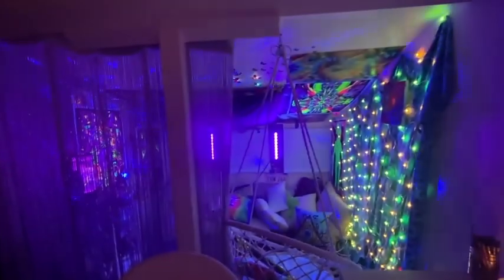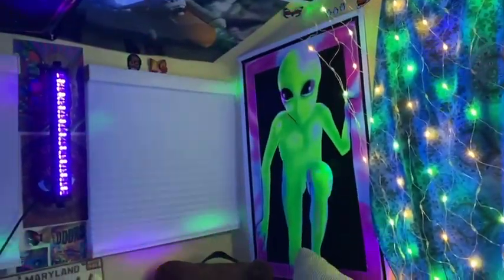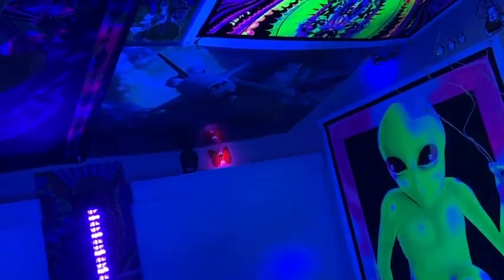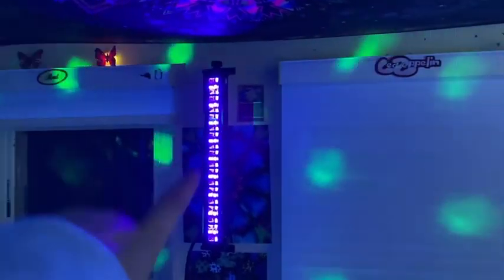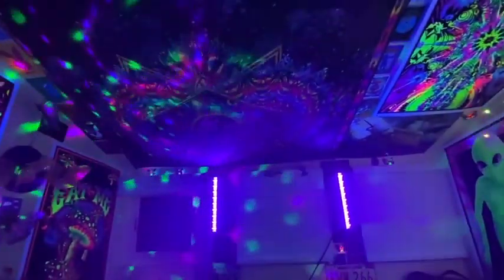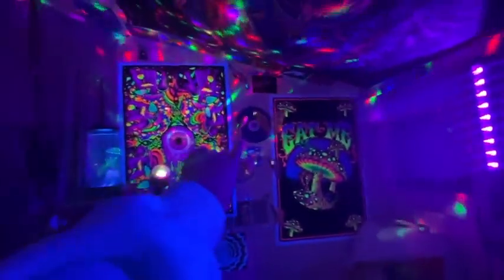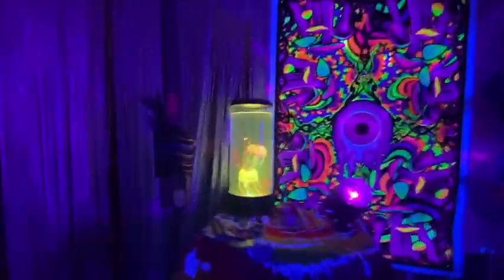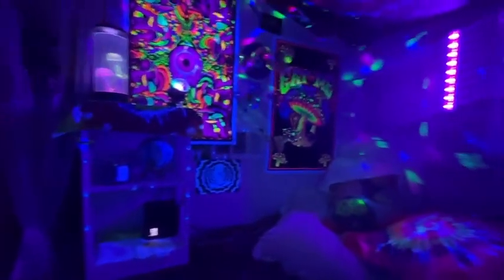Jules LeBlanc Room Tour | part 1